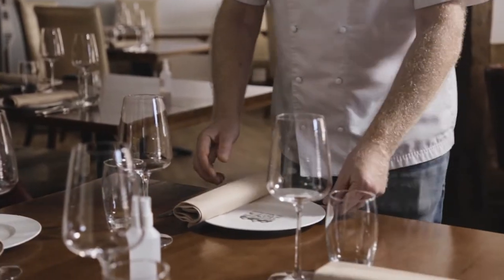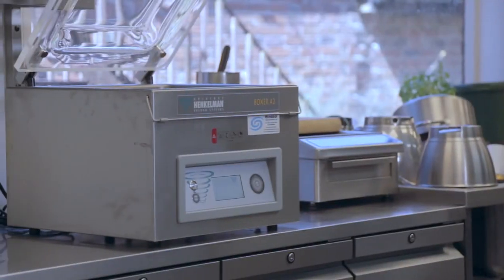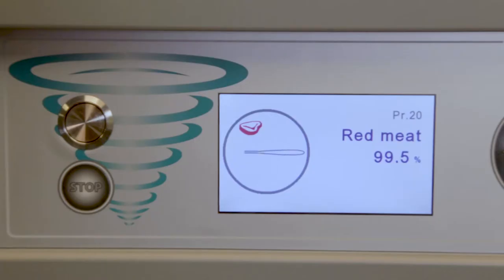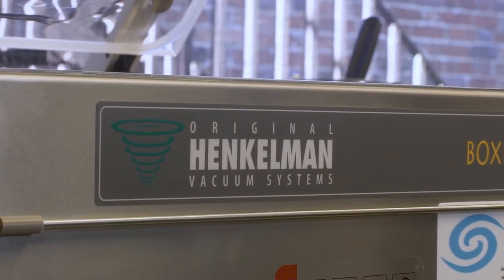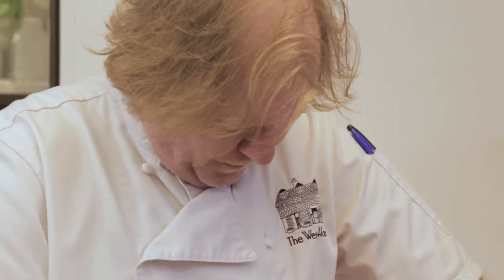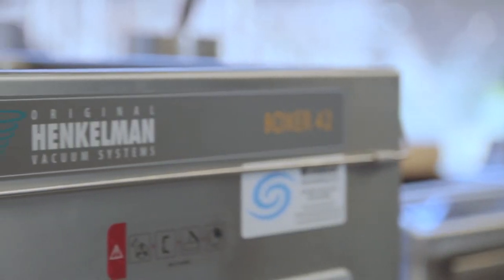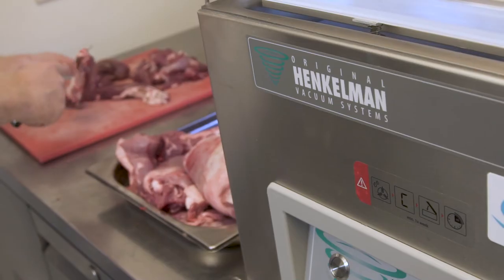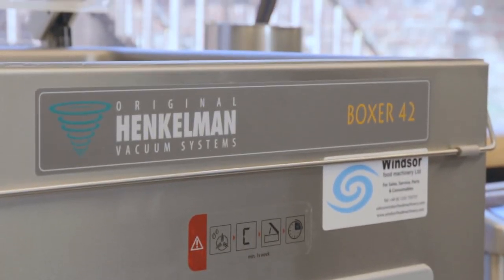Henkelman Boxer 42 H20 LCD Testimonial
Michelin Star Chef Graham Garrett from The West House Restaurant in Biddenden, Kent. Telling us why the Henkelman Boxer 42 H2O LCD is the equipment every chef should have in their kitchens.

Functions you cannot live without:
Sequential Vacuum - This functions extracts air, pauses, extracts air, pauses and so on. Especially suitable for products that contain a lot of air, like pate, cheese and chocolate mousse.
Red Meat - small and fast injections of air. this prevents the formation of air chambers in the vacuum package, improving the quality and the shelf life of red meat.
Marinating - the function to create a better marinated food product. Pulsating movements of extracting air, allowing the structure of the meat to expand and contract, allowing the marinade to maximally penetrate the products structure.
Tenderizing - keeps the vacuum chamber under a level of vacuum for up to 30 minutes. The continuous pressure difference between the cells of the product and the pressure in the chamber will cause lacerate of the cell structure, creating a more tender product.
Liquid Control - Prevent liquid or wet products from boiling during the vacuum packaging cycle. As soon as the boiling point is detected, the machine stops extracting the air and starts the sealing of the vacuum bag.

Benefits of a vac packing machine in your kitchen:
Vacuum packing in an efficient way to extend the shelf life of food products and to protect both food and non-food products against external elements.
Key points
1. Extends shelf life of food products
2. Ensures food quality and improves food safety
3. Optimize storage and portion control
4. Professional presentation HACCP compliant
5. Must for sous-vide cooking

The Boxer 42 in the video has the following optional extra:
LCD Panel
Sensor Control,
H2O quick-stop liquid sensor.

Windsor Food Machinery, Kent.